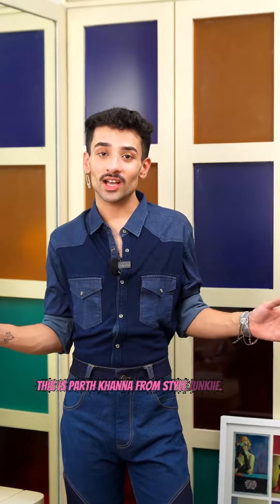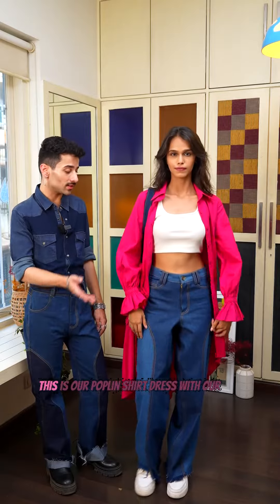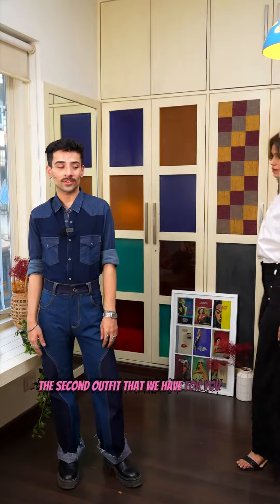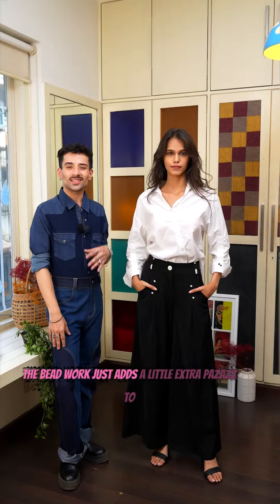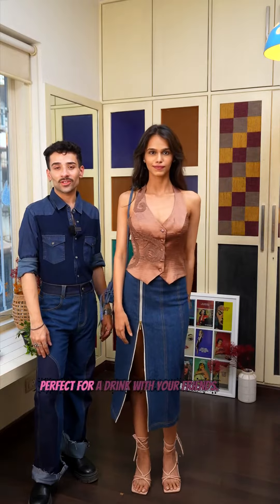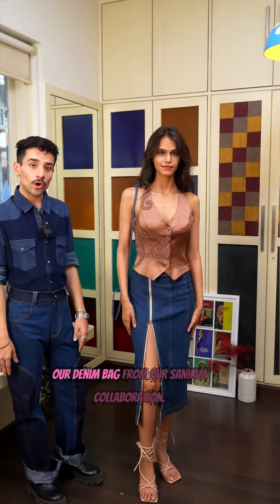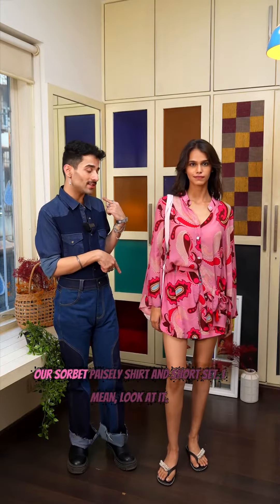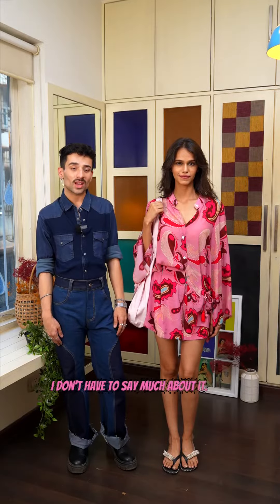Introducing our head of design, Parth Khanna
Unlock your style potential with our Head Designer! Watch as Parth Khanna takes some of Style Junkiie's most loved pieces and creates magic. From effortless day looks to glamorous evening ensembles, Parth shows us how to make more from less, adapting the style and purpose of each piece to suit every occasion and time of day.

Get ready to be inspired as Parth works his magic, turning heads with cool and trendy ensembles that will leave everyone in awe. This summer, explore new ways to rock our collections and unleash your unique fashionista within. ✨